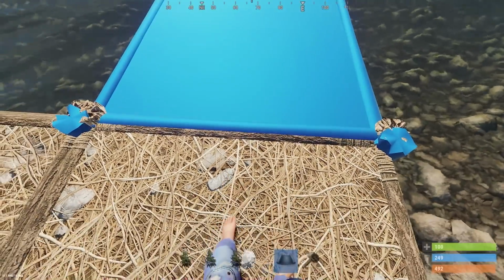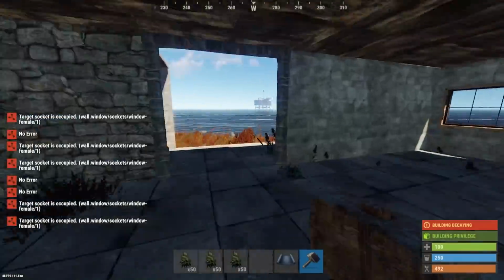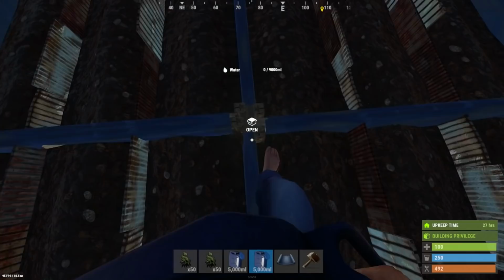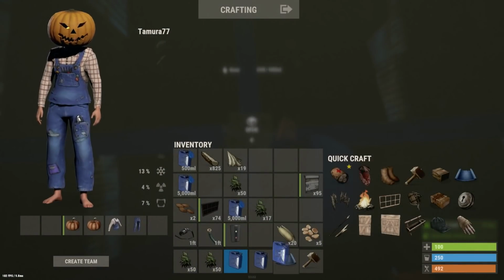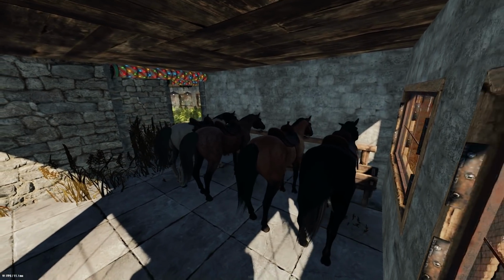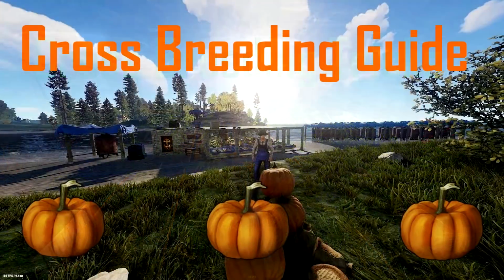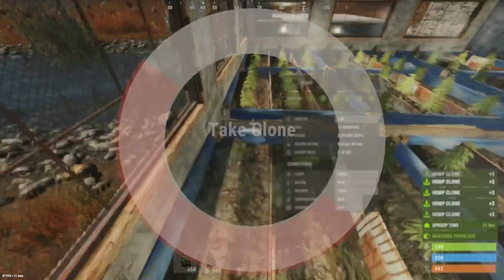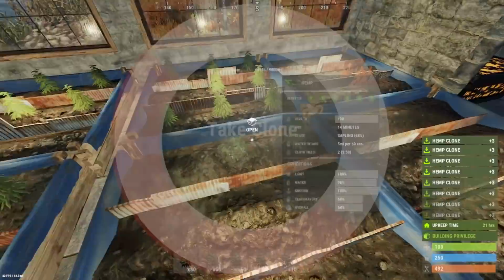Rust- Full Hemp/Scrap Farm Guide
You can now mass produce plants in rust, this video covers the meta on farming. This is best way I have found to mass produce plants. Once you have more than enough cloth you can sell excess to bandit camp for an insane amount of scrap. Hard word of building and breeding can lead to very little maintenance, with a high scrap yield.